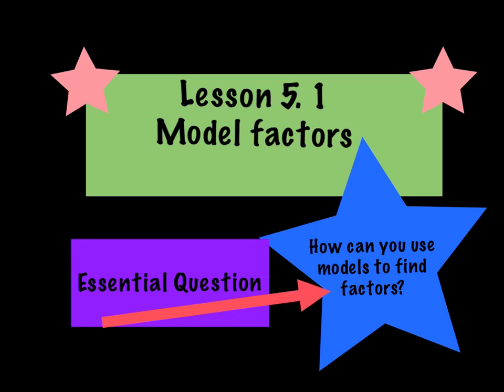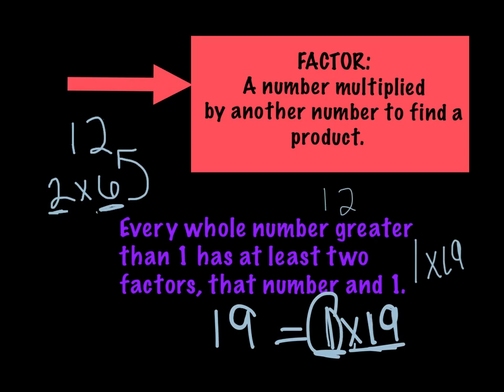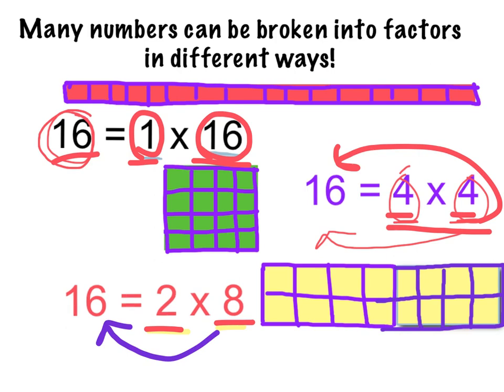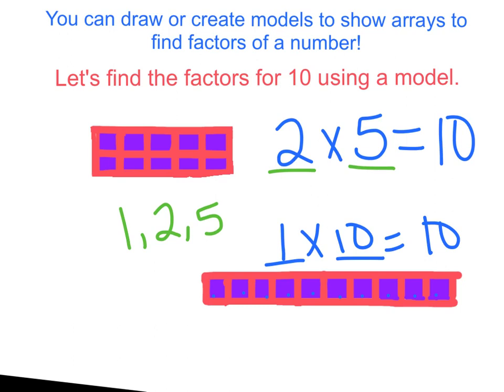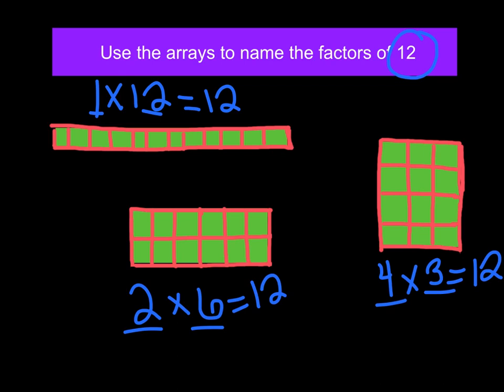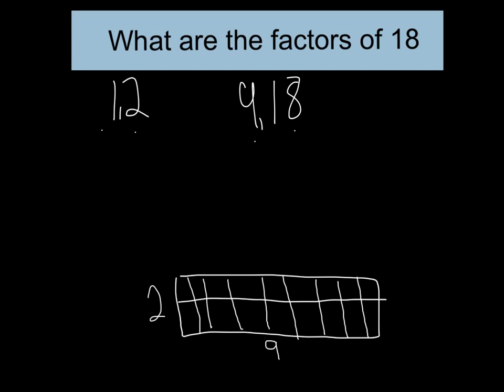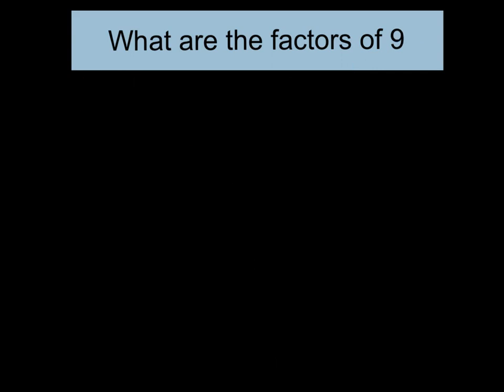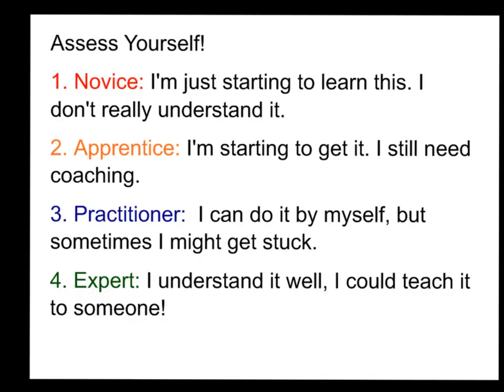5.1 model factors